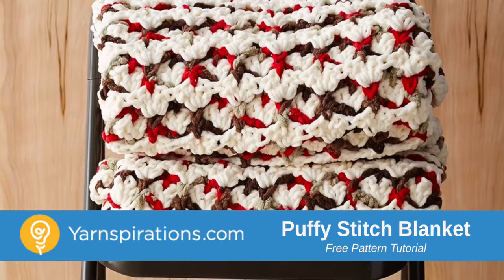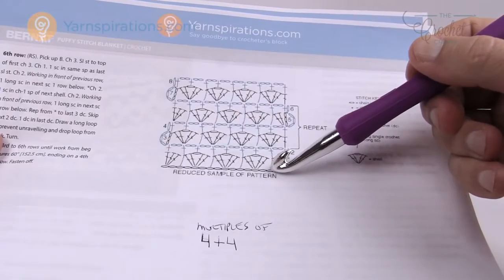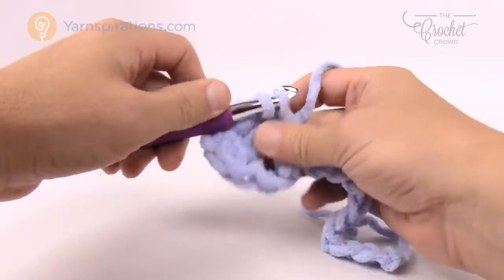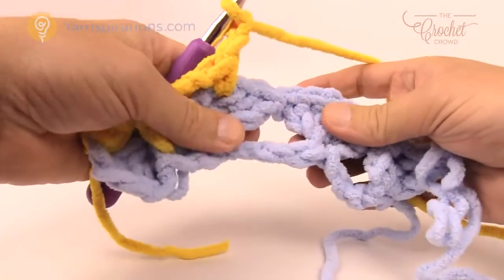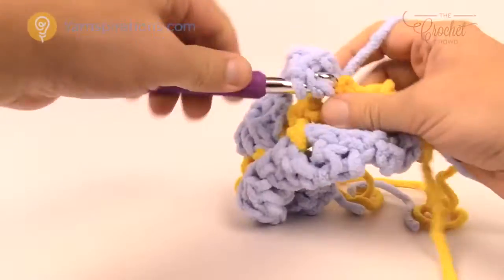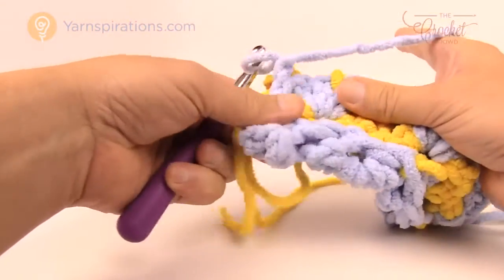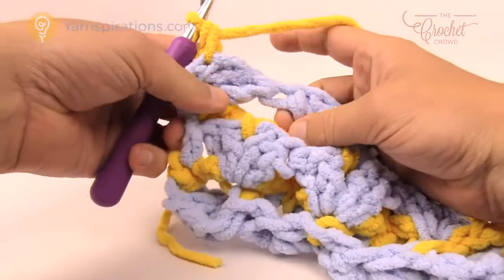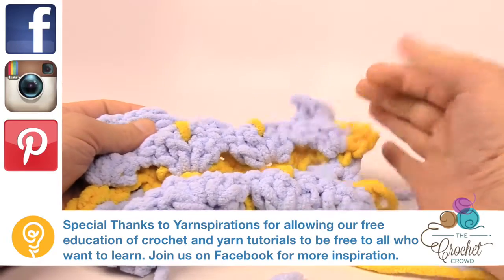How to Crochet Puffy Stitch Blanket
This intermediate Crochet Puffy Stitch Blanket has a lot more going on in this pattern than you may realize. It's loaded with texture and plays with two colours of yarn without having to fasten off and off each row. The colours carry through the entire afghan.

The afghan, as you will see in the video tutorial is rich in depth from one row to the other. I don't think I have seen such an afghan with this much offsetting and layering looks. It's pretty neat.